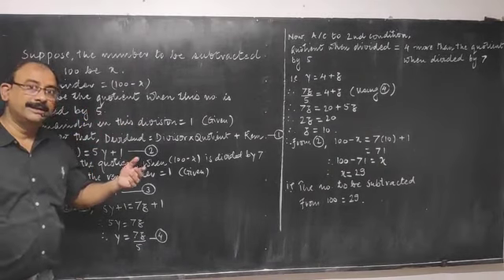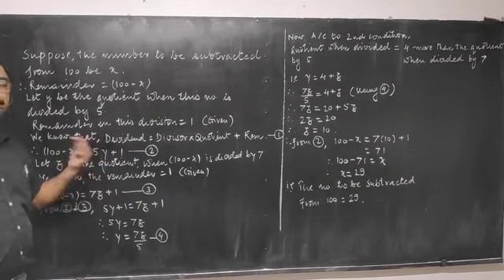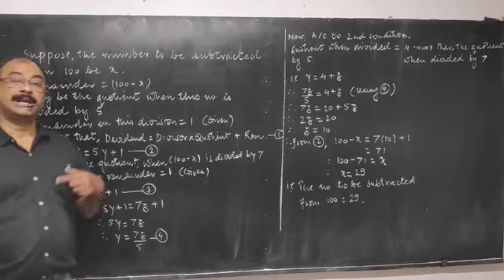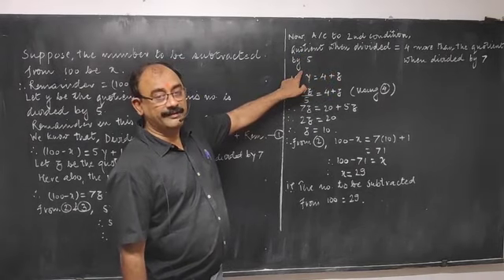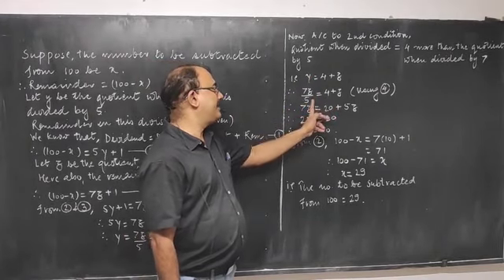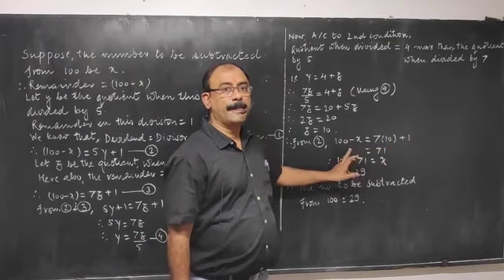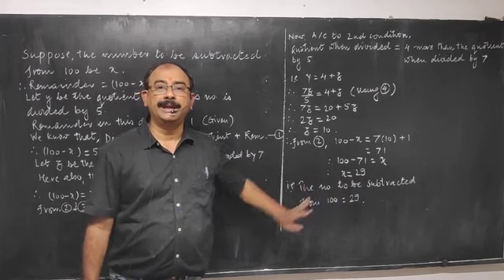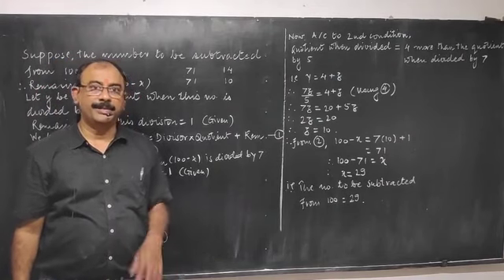DQ1 LINEAR EQUATIONS IN 2 VARIABLES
EXTRA QUESTION SOLVED